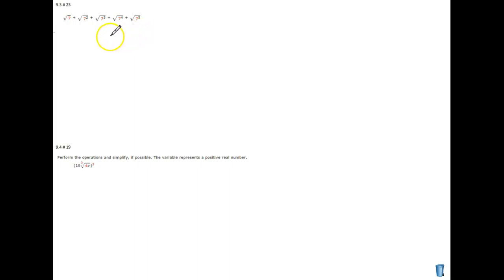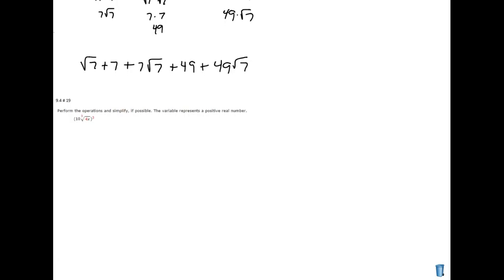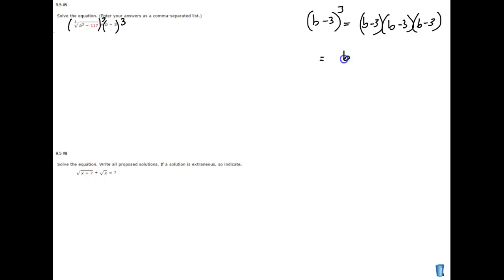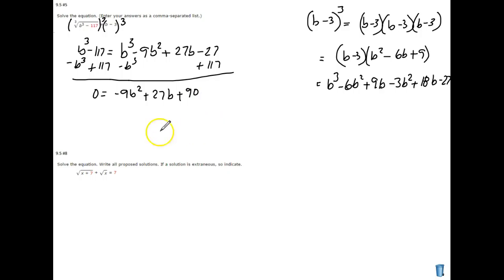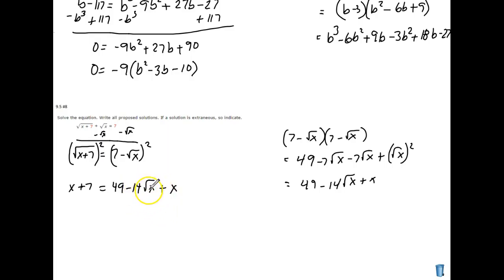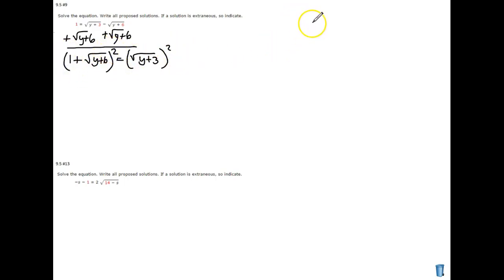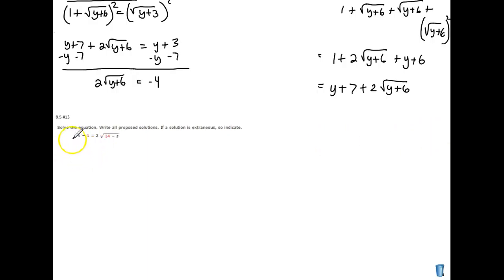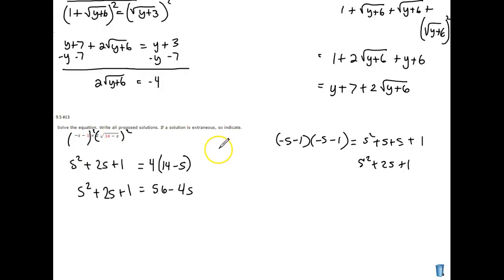Homework problems for SM